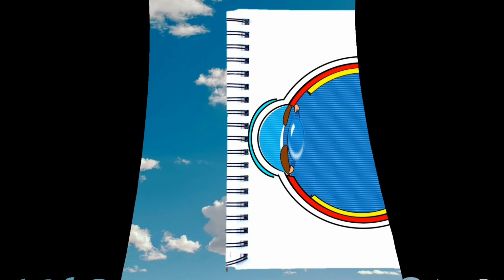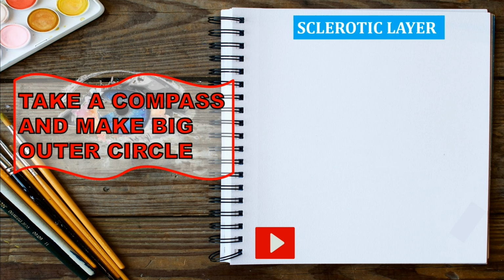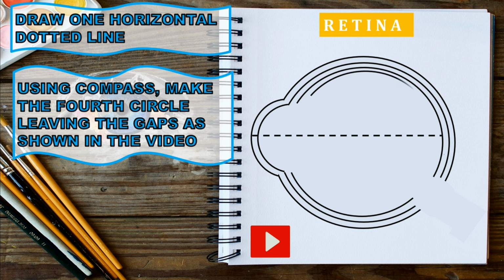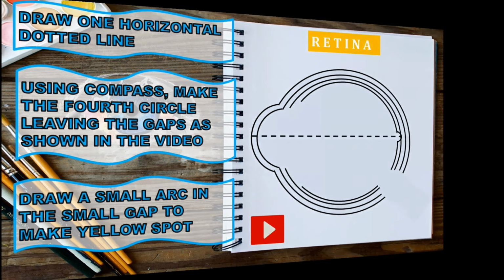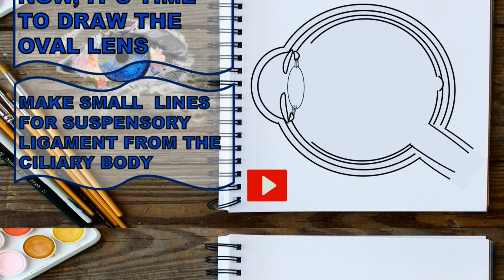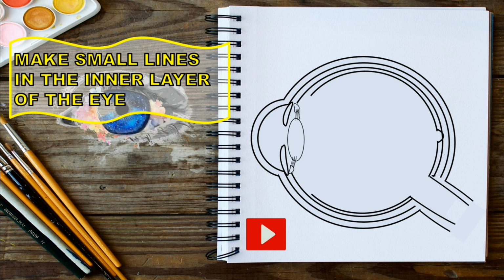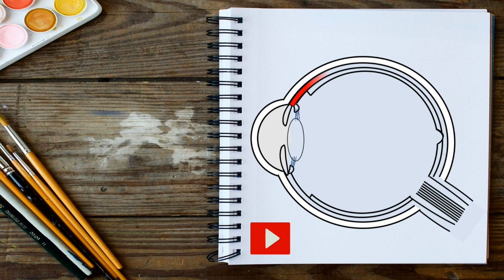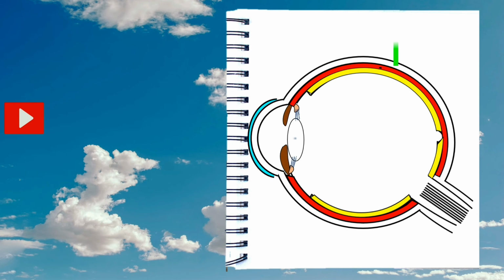How to Draw Human Eye Diagram ll Human eye diagram step by step ll Easy Tricks class10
How to Draw Human Eye Diagram ll Huma eye diagram step by step ll class 10 Easy Tricks

Hello Everyone 👋✌

In this video lesson we will learn to draw the diagram of Human Eye.

Requirements- 1. Compass
                         2. Pencil
                         3. Eraser
                         4. Some colours
                         5. Blank Page

Parts of Eye- 1. Sclera
                         2. Choroid
                         3. Retina
                         4. Optic nerve
                         5. Cornea
                         6. Conjunctiva
                         7. Iris
                         8. Pupil
                         9. Ciliary body
                        10. Supensory ligaments
                        11. Yellow Spot
                        12. Blind Spot
                        13. Lens
                        14. Vitreous Humor
                        15. Aqueous Humor

Steps- 1. Make outer and inner circles using compass ( Neither too big nor too small)

Step-2. Add more two circles at one side (left or right). The second two circles must be smaller than the first.

Step-3. Erase the unwanted part from front and little portion from back.

Step-3. Draw the 3rd circle and fourth circle for choroid  layer and Retina leaving the gaps from front and back side.

Step- 4. Draw a horizontal line and point in the back where the line meet, make small  arc which should be constricteded to show Yellow Spot.

 Step-5. Make two inner and outer curved lines in gap ( bothsides)  of the back for Optic nerve .

Step-6. Now make Iris, ciliarybody, Oval lens and Suspensory ligament.

Step-7. At last make small line to highight the inner layer( Retina) and Label the various parts.

You can apply some colours in the diagram to make it beautiful.

Gadgets Used-

1. My Dell Laptop❤❤
2. My Mobile phone Samsung m30s
3. Microphone Maono au -100